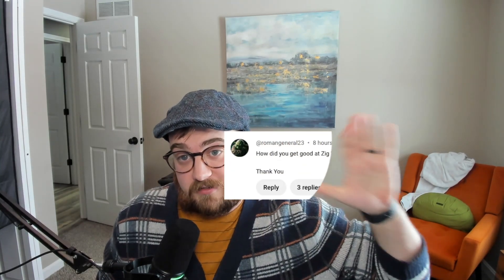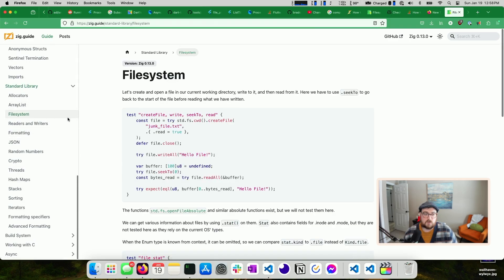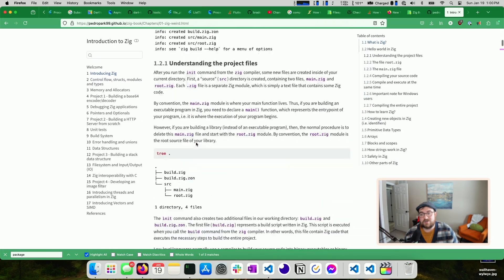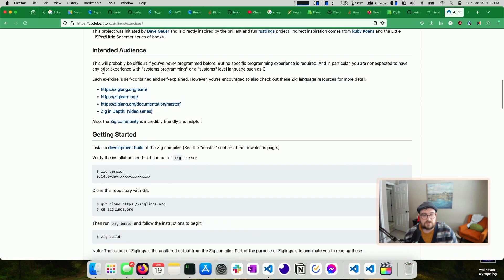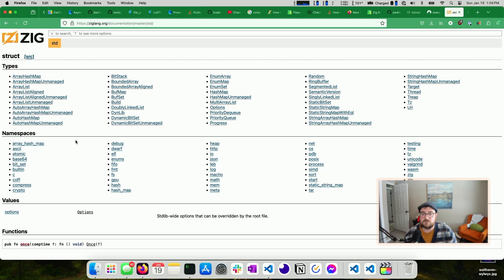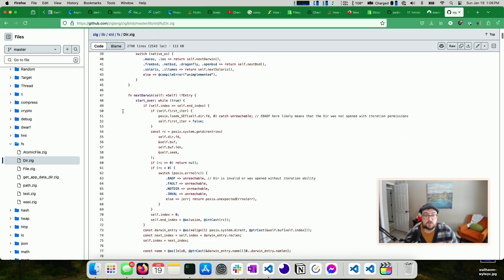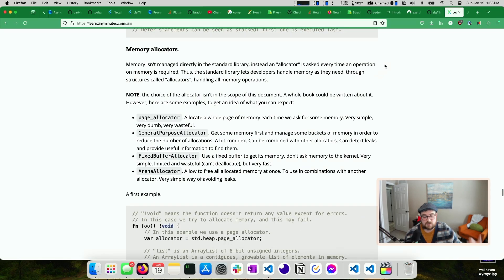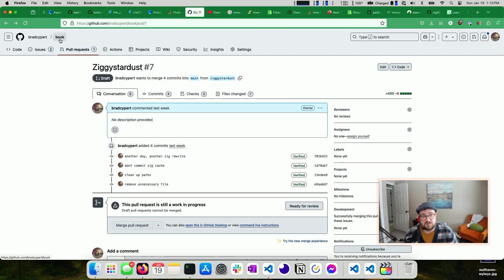Get Good at Zig with these resources for learning the language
Learn the Zig Programming language with these resources!

00:23 - TLDR
00:39 - Zig.guide
03:07 - Zig Book by Pedro Park
05:18 - Ziglings
07:32 - Zig Std Library
10:11 - Learn X in Y
12:25 - Bonus: Rewriting existing Projects

Bonus: CodeCrafters has a Zig track! (and if you decide to go to a paid plan, check if your employer has a training budget! A lot of individuals are able to expense their CodeCrafter's subscription)!